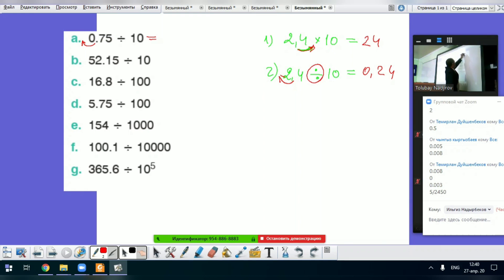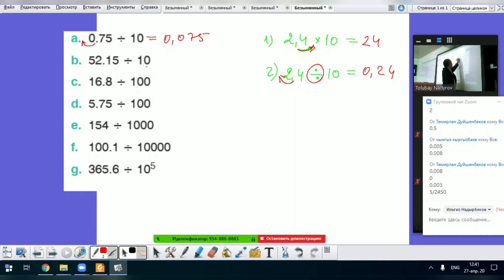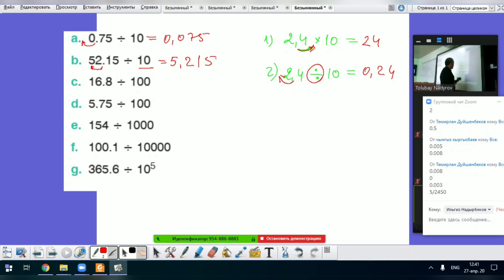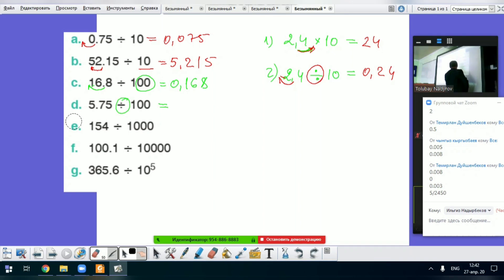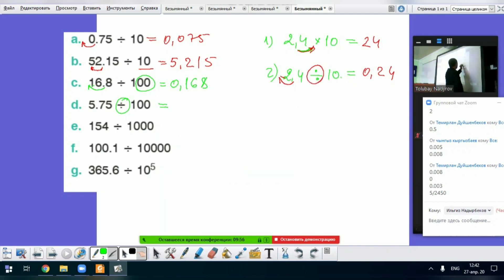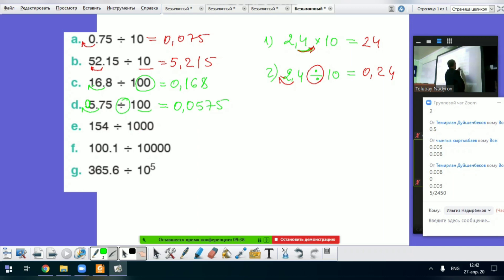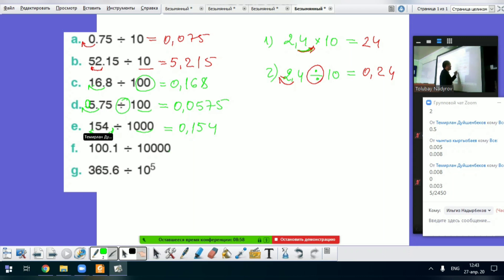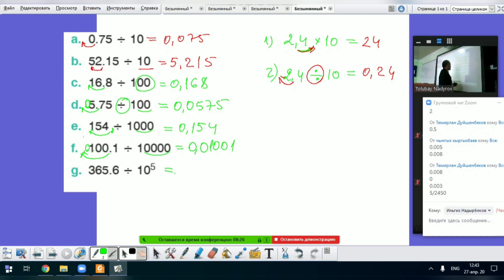ОҢОЙ ҮЙРӨН/ ОНЛАЙН ОНДУК БӨЛЧӨК/ DECIMALS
математиканы оңой үйрөн ондук бөлчөктөрдү бөлүү